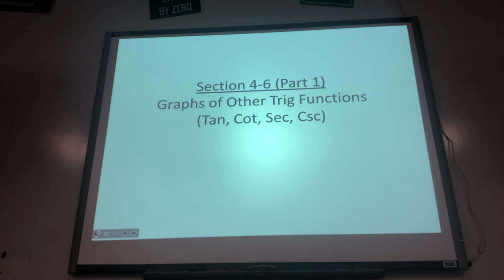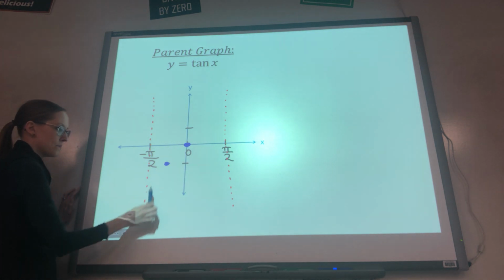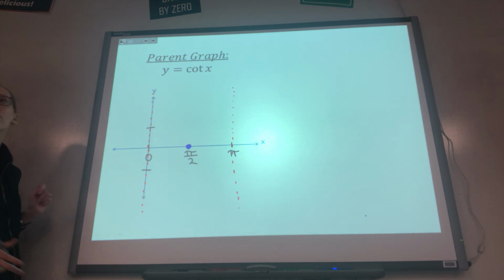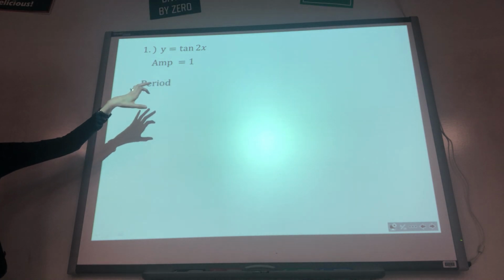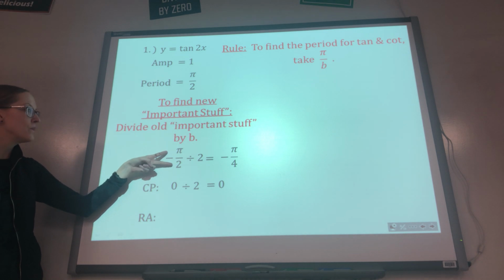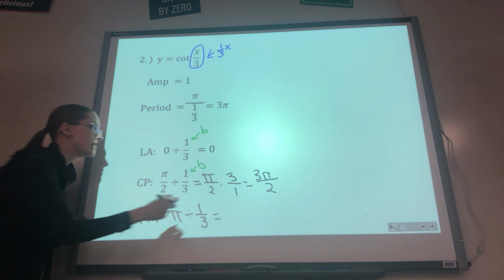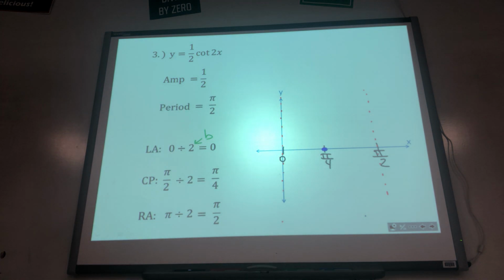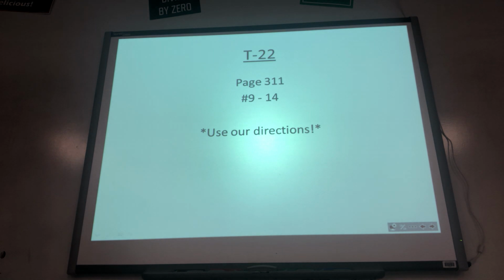Trig - Section 4.6 (Part 1)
Thursday, February 21st